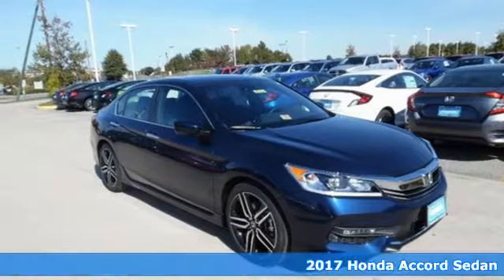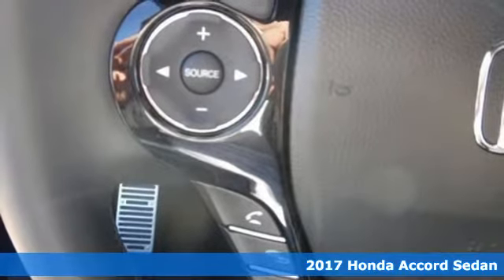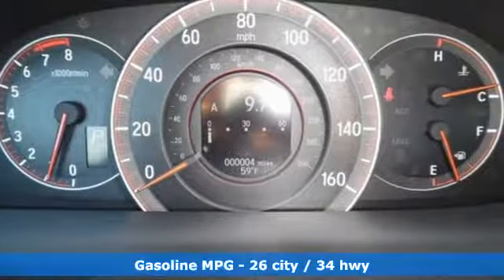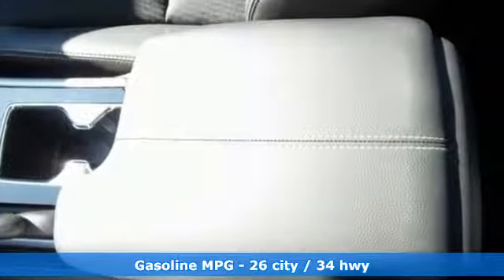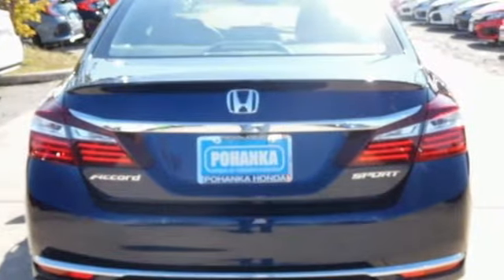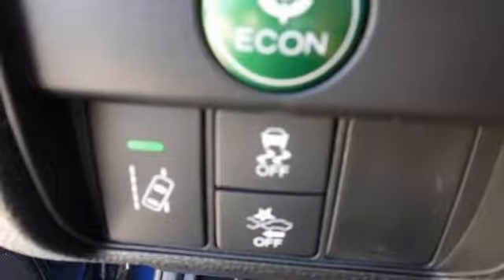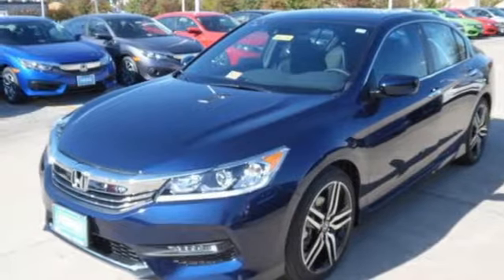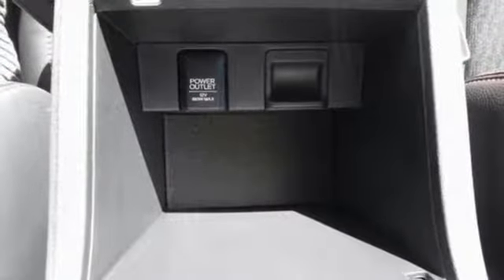New 2017 Honda Accord Fredericksburg VA Richmond, VA FHA121253 - SOLD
Year: 2017
Make: Honda
Model: Accord
Trim: Sport
Engine: 2.4L I4 DOHC i-VTEC 16V
Transmission: CVT
Color: Blue
Interior: Black
Stock #: FHA121253
VIN: 1HGCR2F65HA121253
Black Cloth. Stability and traction control keep you squarely on course. Does a great balancing act. If you want an amazing deal on an amazing car that will not break your pocket book, then take a look at this fuel-efficient 2017 Honda Accord. Load it down with passengers, cargo, whatever! Its cavernous trunk and interior space will haul around everything you need. All prices exclude taxes, title, license, and dealer processing fee of $699.00. Published price subject to change without notice to correct errors or omissions or in the event of inventory fluctuations. All features not on all vehicles. Vehicles shown are for illustration purposes only. MPG is based on 2017 EPA mileage ratings. Use for comparison purposes only. Your mileage will vary depending on driving conditions, how you drive and maintain your vehicle, battery-pack (hybrid only) and other factors.

Address:
60 South Gateway Drive